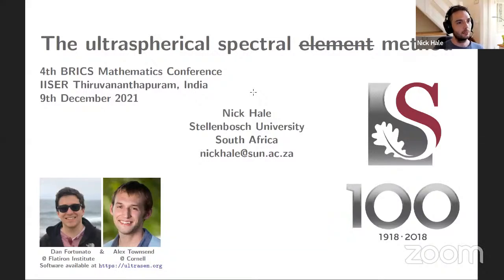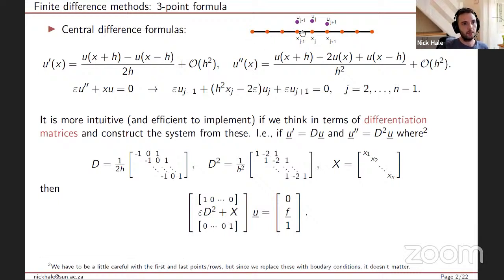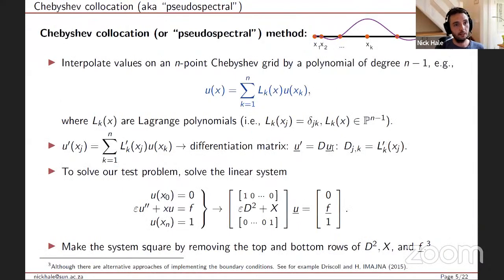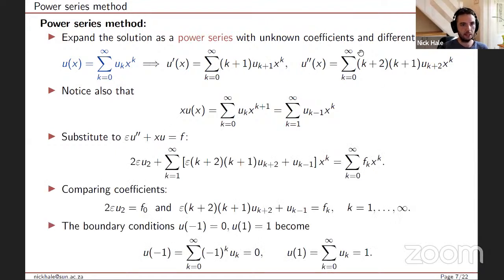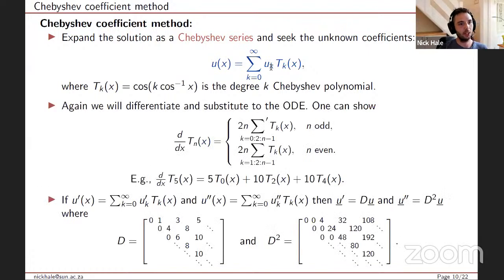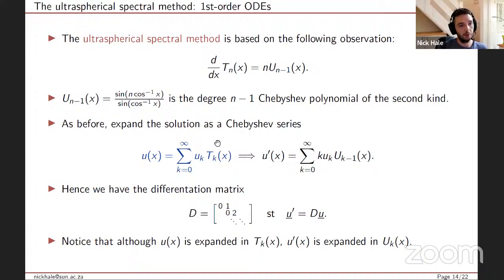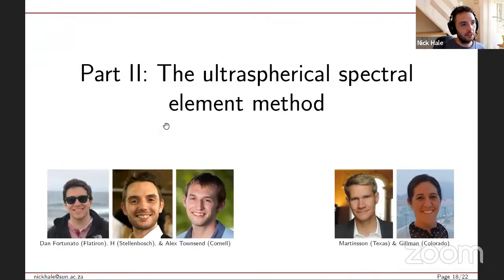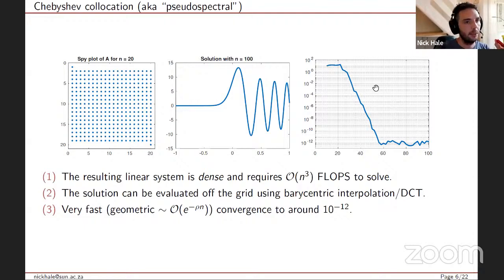BRICS 2021 — Venue LH2 | Nick Hale